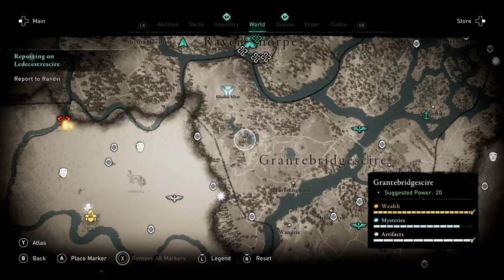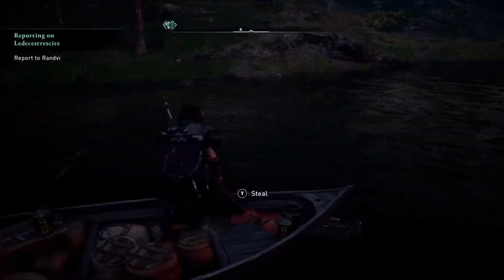Assassins Creed Valhalla Elsidon offering altar Grantbridgecire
This video is going to show you how to complete the Elsidon offering Altar in Grantbridgecire for Assassin’s Creed Valhalla

This game was released on 10th November 2020 For Xbox one/Series X, Playstation 4 & 5 , and  PC.